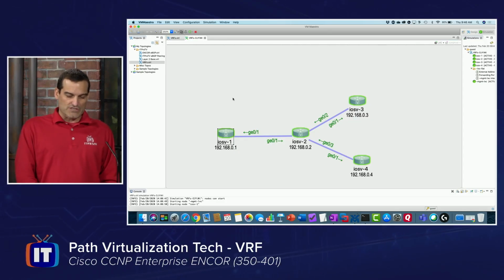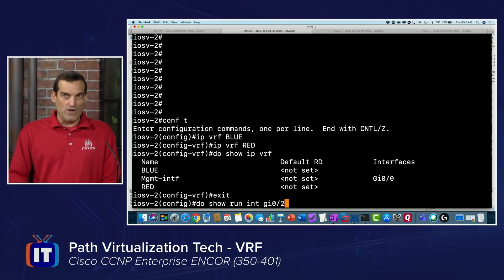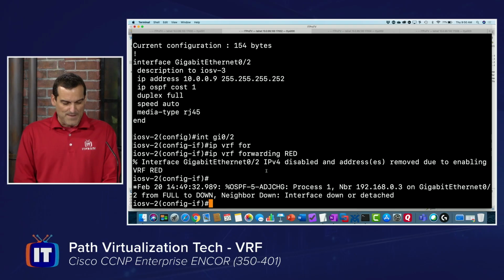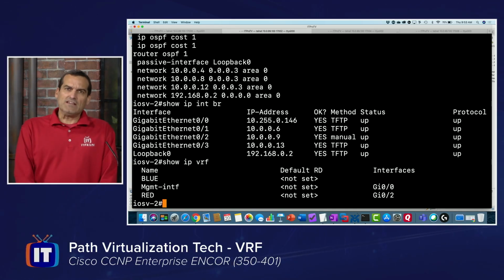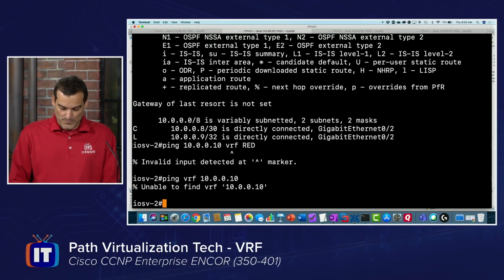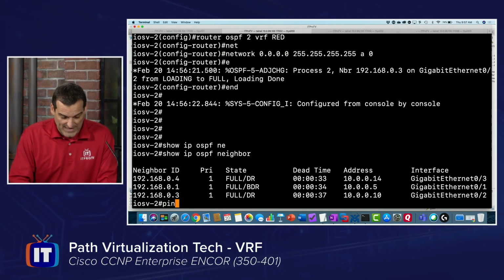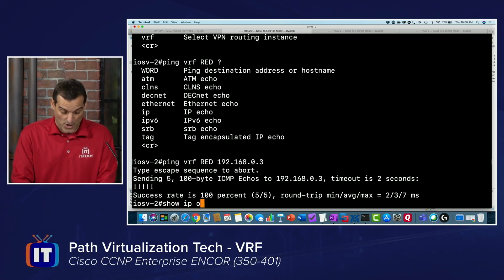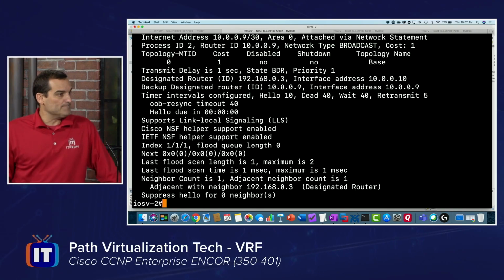2 13 Path Virtualization Technologies